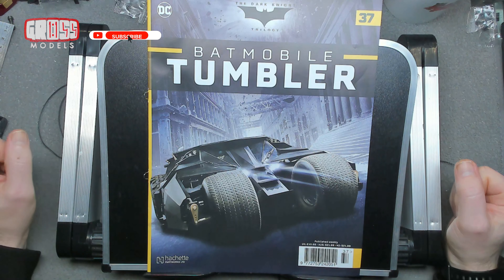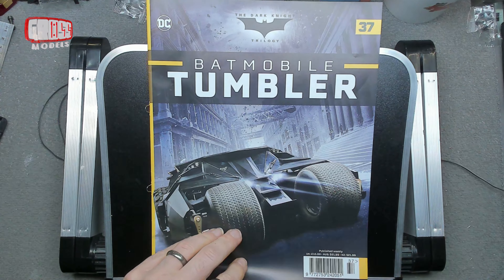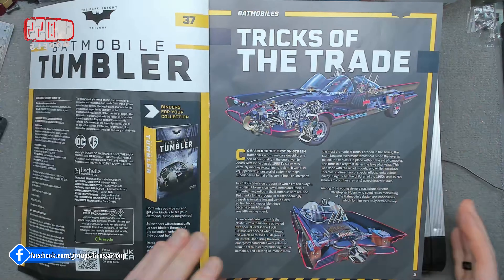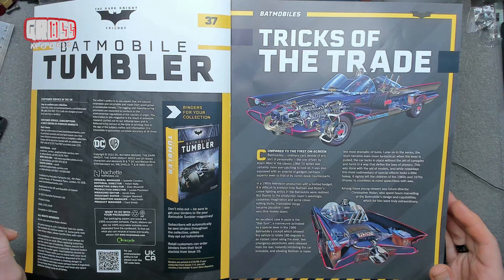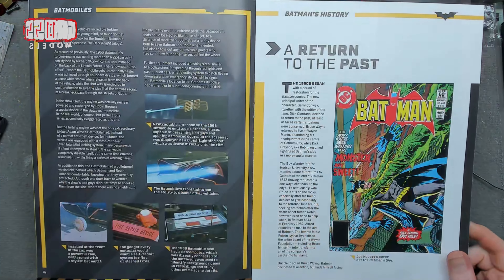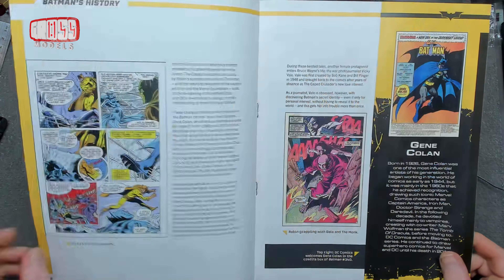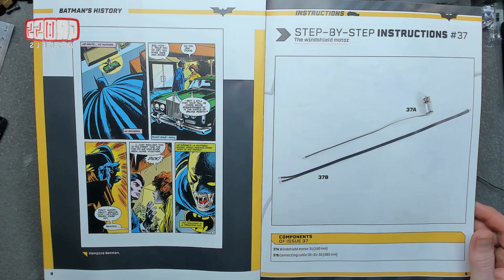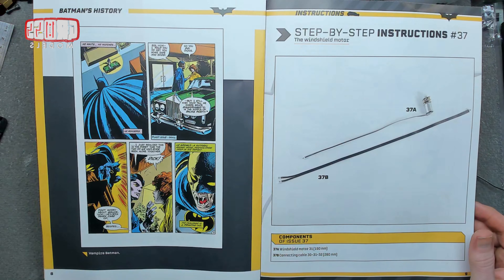Hachette 1:8 scale Batman Tumbler build. Issue 37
Welcome to another issue of the 1:8 scale atman Tumbler build.

In this issue I will be adding more to the electronics.